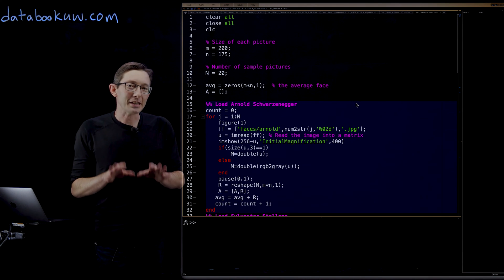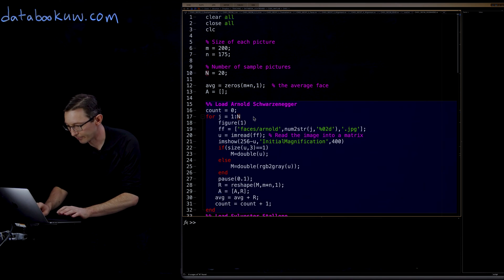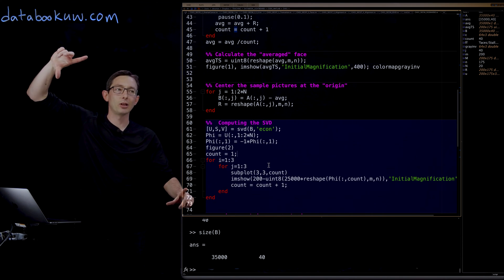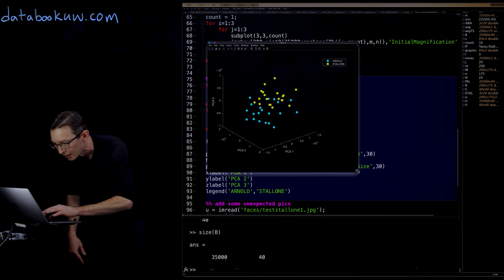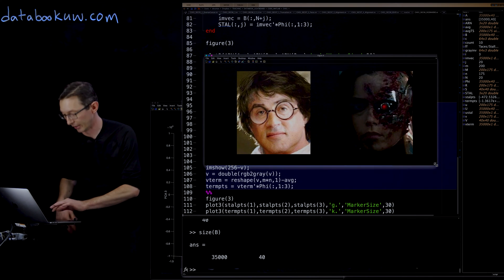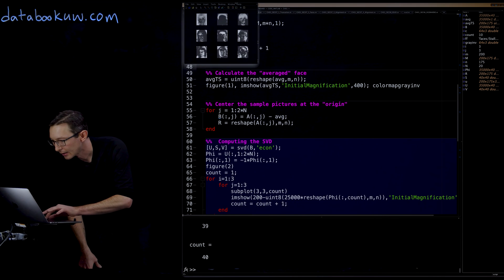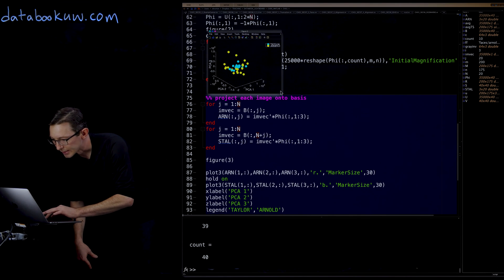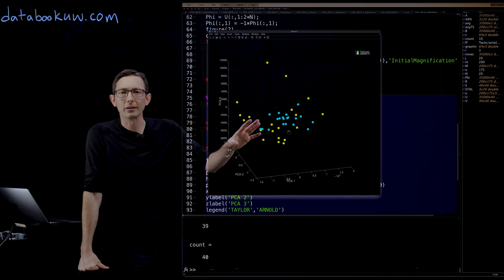SVD: Eigen Action Heros [Matlab]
This video describes how the singular value decomposition (SVD) can be used to efficiently represent human faces.  In this example, we represent action heros (Matlab).